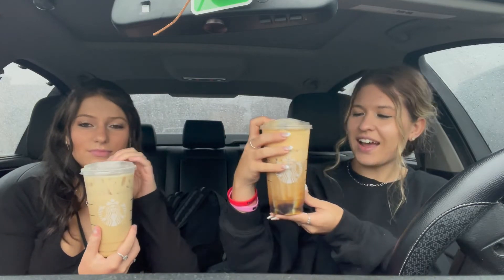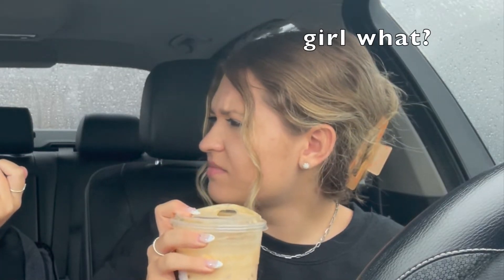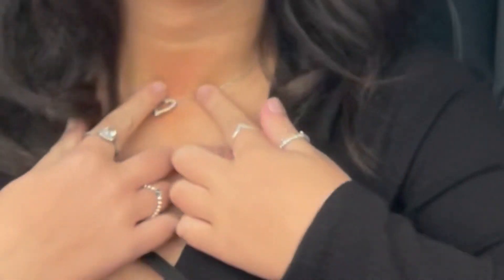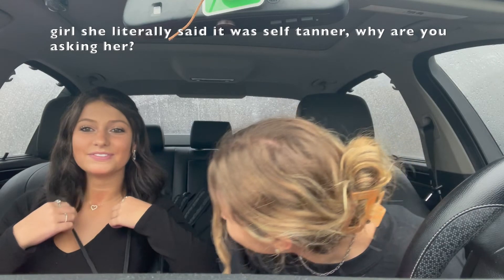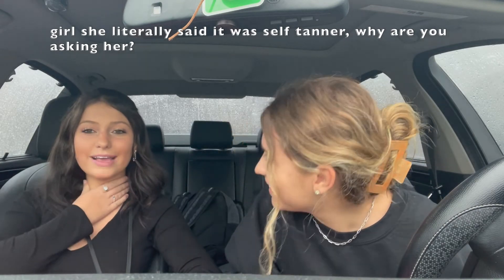Creek or Crack: Episode 2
Sophie and Karoline tackle new Starbucks recommendations, being an upperclassman, and workloads in this new episode of Creek or Crack!